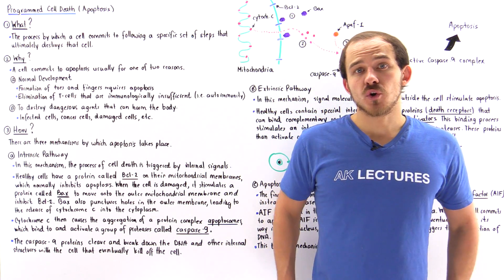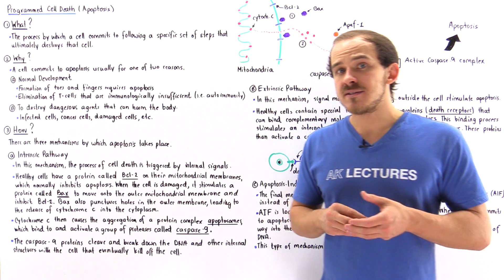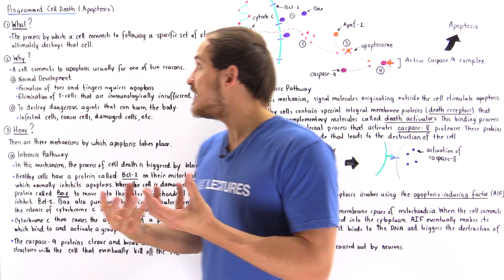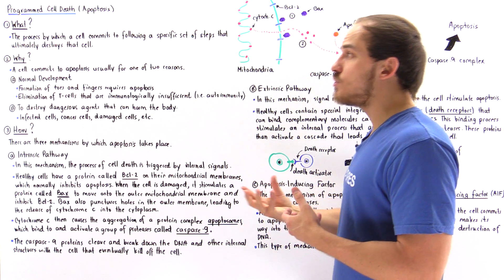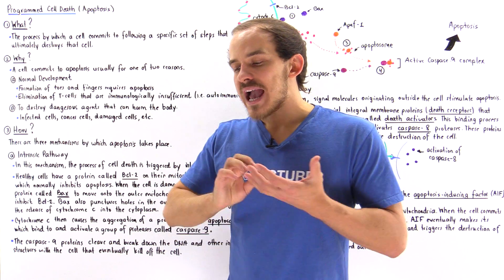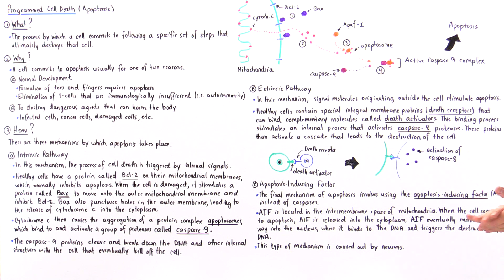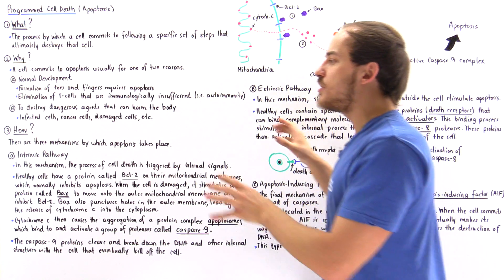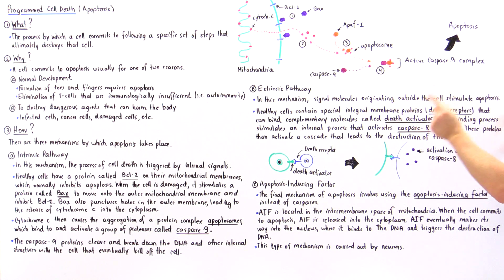Apoptosis (Programmed Cell Death)